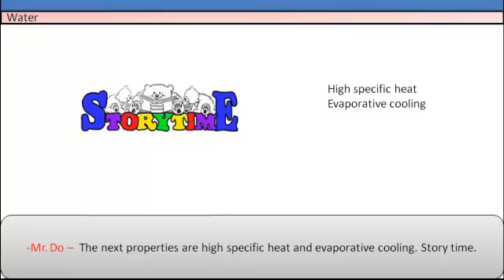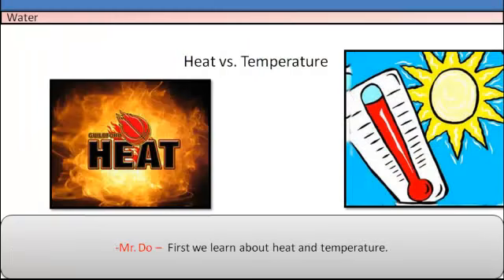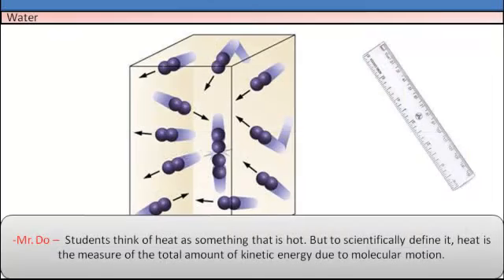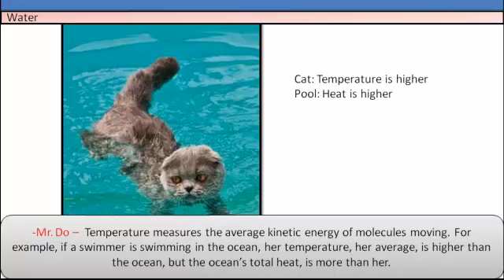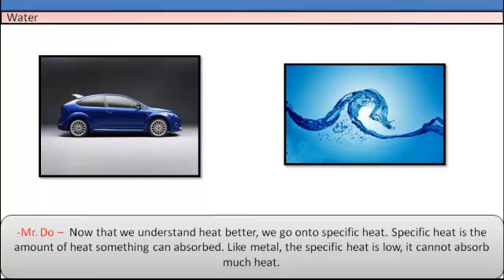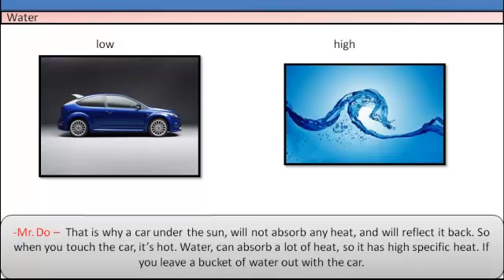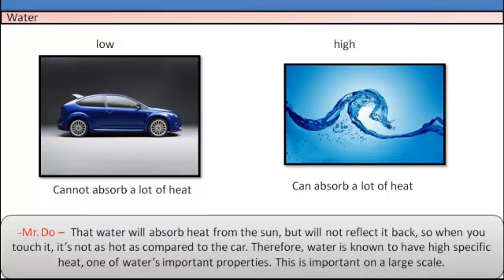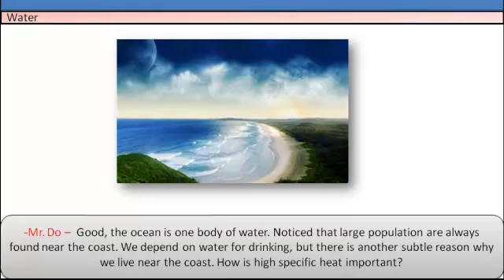Water high specific heat